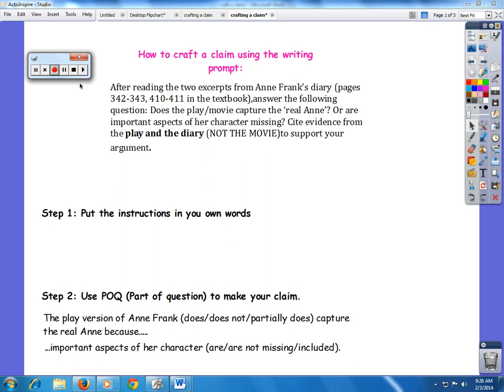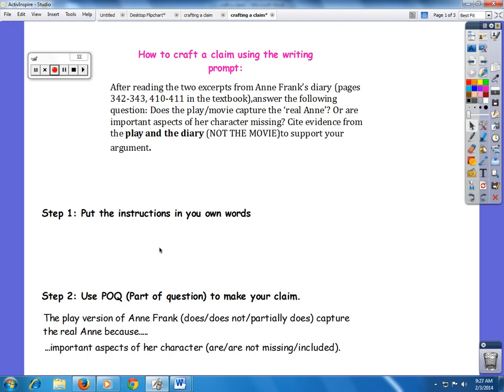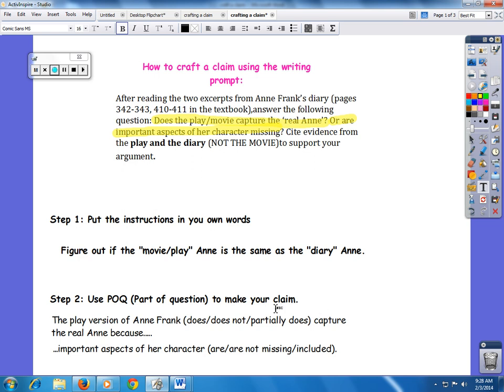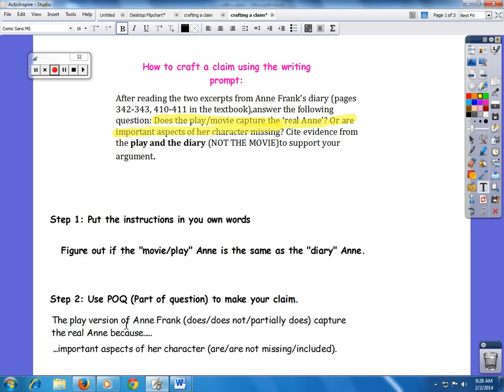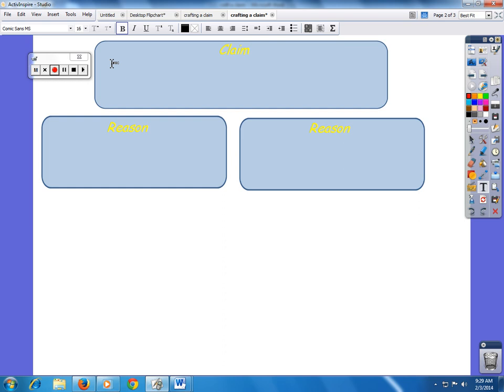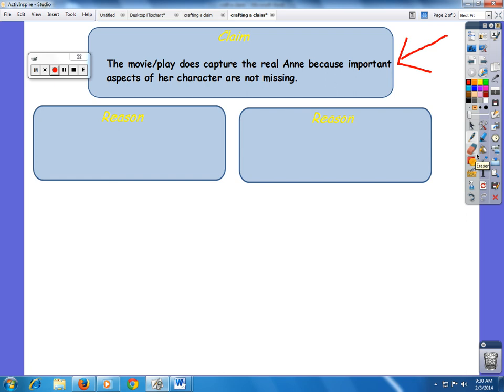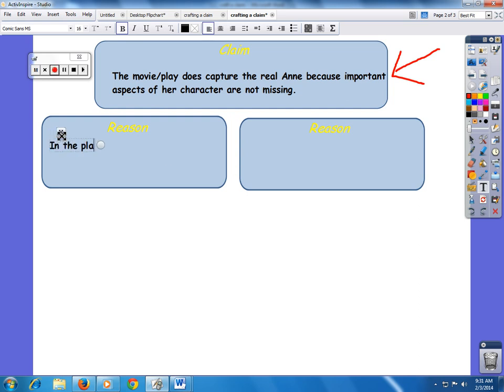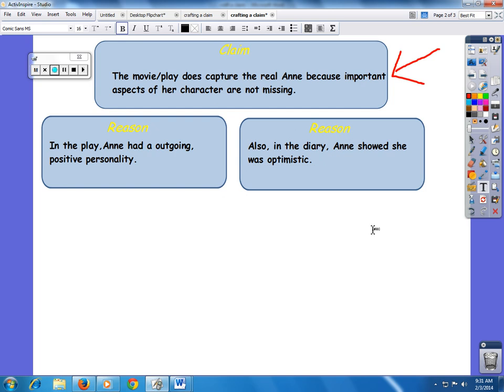crafting a claim2